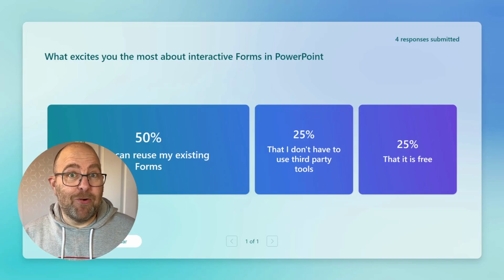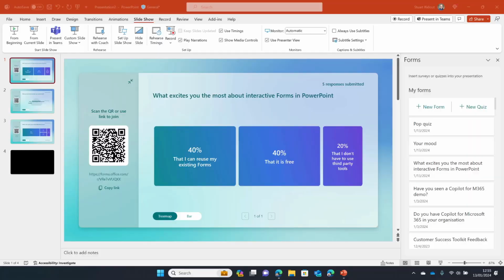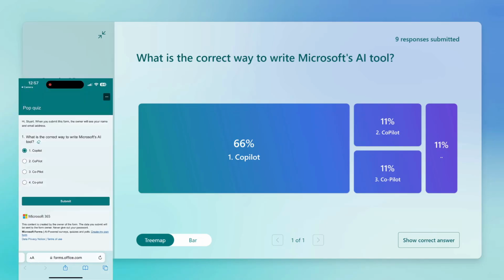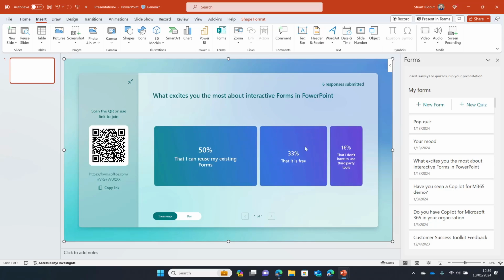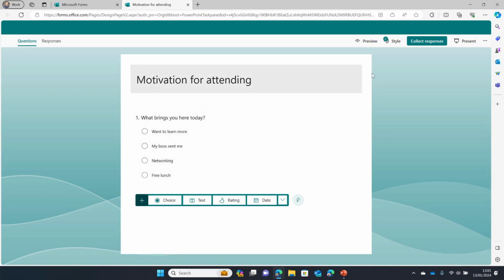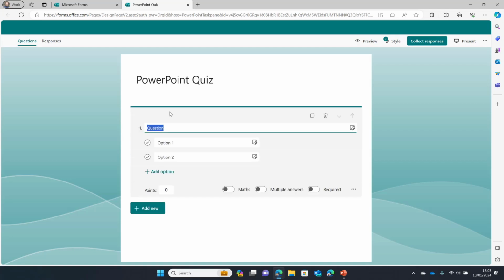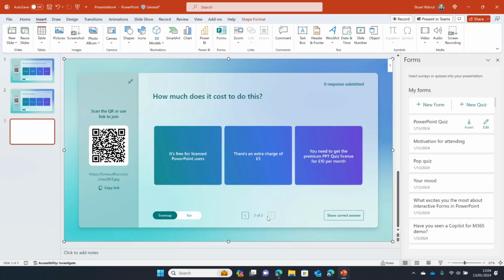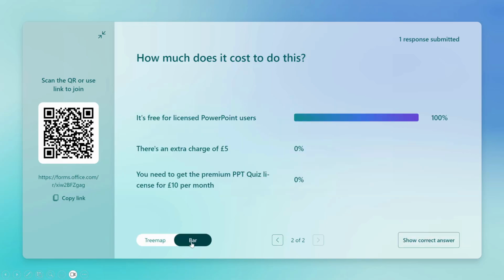Revolutionize Your Presentations: Interactive Quizzes & Word Clouds in PowerPoint!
🚀 Discover the Game-Changer for Engaging Presentations! 🚀

Welcome to the Productivity Coach channel, where we unlock the full potential of Microsoft applications and tech to supercharge your productivity! In this exciting tutorial, we delve into PowerPoint's latest and most interactive feature yet – real-time quizzes and word clouds that your audience can participate in directly from their phones!

✨ What You'll Learn:

Step-by-Step Guide: Easily integrate interactive quizzes into your PowerPoint slides.
Audience Engagement Magic: See how real-time answers from your audience can transform your presentation.
Word Cloud Wonders: Learn how to gather text responses and create stunning, live word clouds during your presentation.

🔥 Why This Matters:

Boost Audience Participation: Make your presentations more engaging and interactive than ever.
Stand Out: Impress your audience, colleagues, or clients with cutting-edge presentation techniques.
Real-Time Feedback: Get instant insights and reactions, making your sessions more dynamic and responsive.

📊 Perfect For:

Educators, Trainers, and Speakers: Add an interactive edge to your teaching or training sessions.
Business Professionals: Elevate your corporate presentations and meetings.
Anyone looking to add a spark to their presentations!

00:00 Intro
01:41 Demo of the final solution
03:47 Create survey and quizzes
10:32 Wrap up